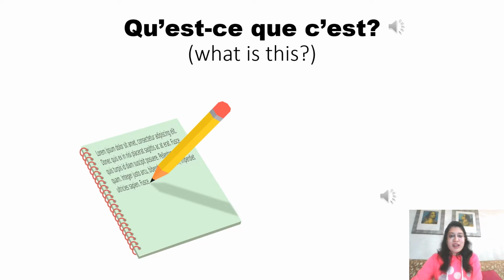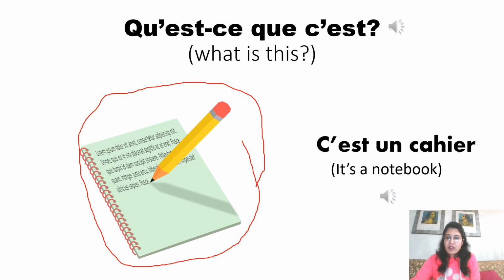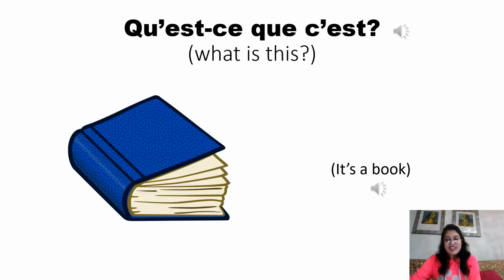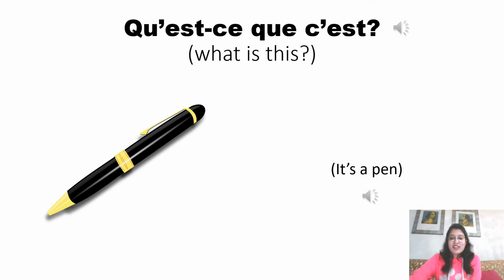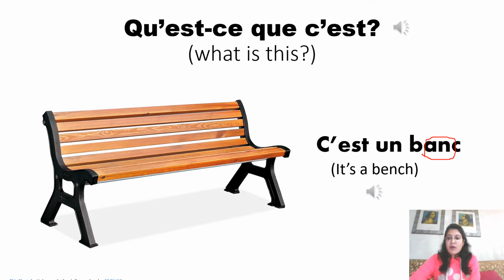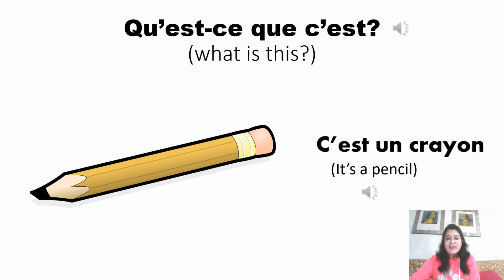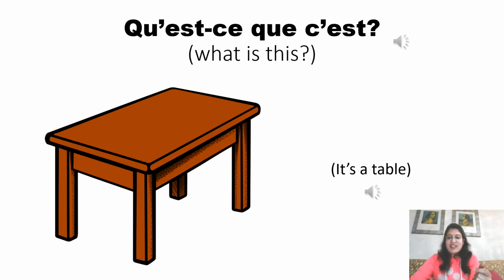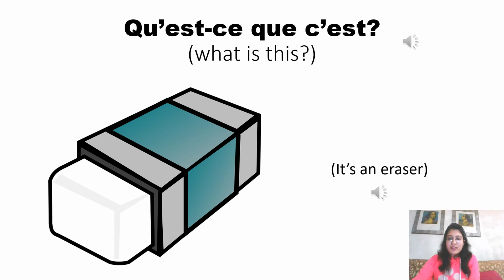How to pronounce Qu'est-ce que c'est ?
🎁 BONUS VIDEO – French Pronunciation Practice |  Bonus  Video
📚 Topic: How to pronounce Qu'est-ce que c'est ?

Improve your French pronunciation step by step with this bonus lesson from the 5-Day Bootcamp Series. Designed especially for TEF & DELF aspirants and absolute beginners!

✨ What you’ll learn:
- Accurate French sounds and intonation
- Practice through repetition and listening
- Boost confidence in daily speech and exams

🧠 Practice Tip:
Repeat each word 2–3 times. Pause the video and say it out loud. Try to mimic the native pronunciation.